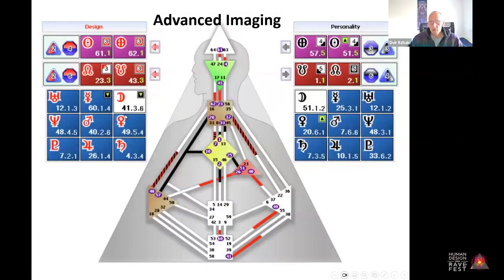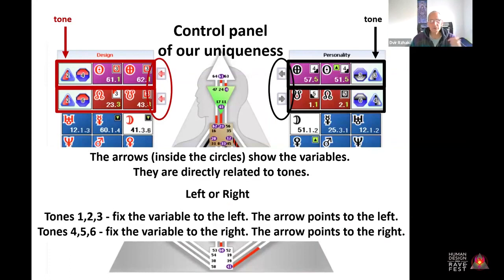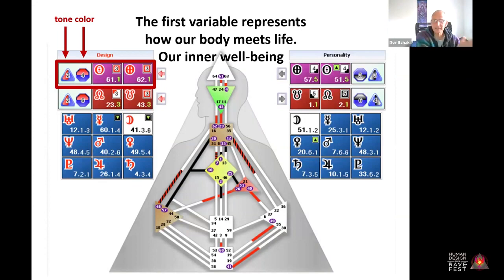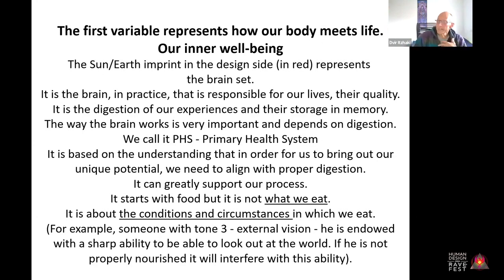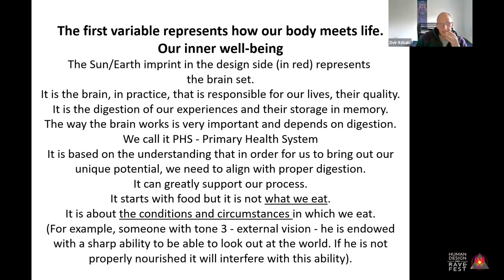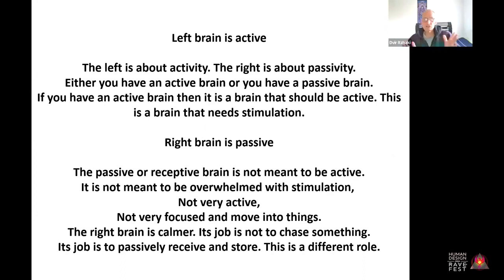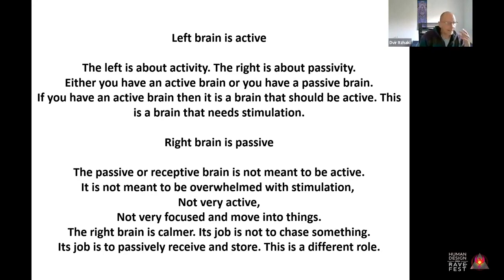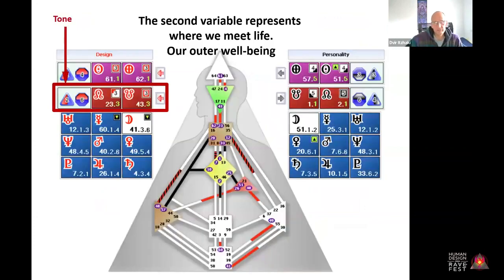The Variables by Dvir Itzaki at humandesign Rave Festival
Variable is to Awareness what Type is to Form: a tool for transformation. This is an advanced area of the Human Design System which offers us an in-depth look at the cognitive design. It provides a clear, practical map for the transformation of our awareness and therefore how we experience Life.

Variable describes how we are meant to take in, process, and filter information, and how this determines our perspective. Understanding your Variable can free the mind from conditioning and homogenization so you can express your own unique awareness.

Variable calculation points to the nature of our awareness patterns. It shows where we are strategic, focused, and active by nature, and where receptive, peripheral, and passive. Essential aspects of our Variable include a particular dietary regimen and physical environment.

Through the Variable, the four transformations that are the potential of all nine-centered beings are revealed. Variable is about cognition. It is about the way your awareness is actually going to take in information and operate.

Each Variable gives an overview of the evolutionary movement of our species from the all-Left to the all-Right, the differences between Right and Left, the cognitive architecture of a human being, and the specifics of each Variable’s four transformations.

Dvir is an Emotional Projector 4/1. He is a pioneer of Human Design System in Israel, it entered his life 23 years ago and for quite a few years he was the only practitioner in the Hebrew language. He saw the labor pains of this amazing knowledge, how it grew in the world, changing it and changing his and everyone around. These days he enjoys guiding, teaching, and accompanying personal, couple and group processes. He is the founder of the Israel School of Human Design in Israel. I am guiding.

❤️ Human Design Rave Festival is space that unites profound teachers, lots of them are first wave, who received the knowledge directly from Ra Uru Hu, and second generation teachers who went though the classic IHDS education and beyond! With us you are receiving a genuine and trusted perspective on the system!

We have over 50 offerings, including lectures, workshops, personal stories, actual analysis, experiments and more!

Get the full version of this lecture, timeless Full or Essential Version